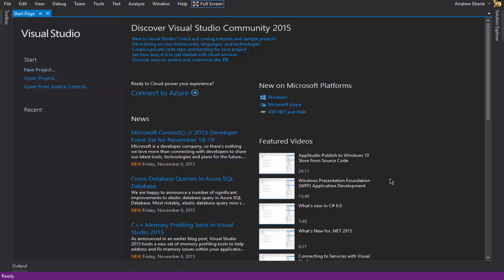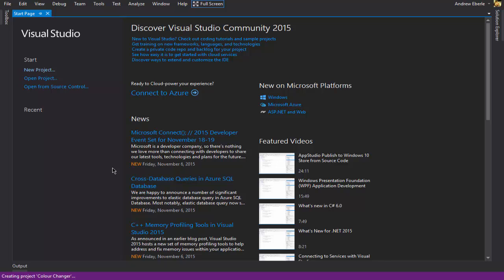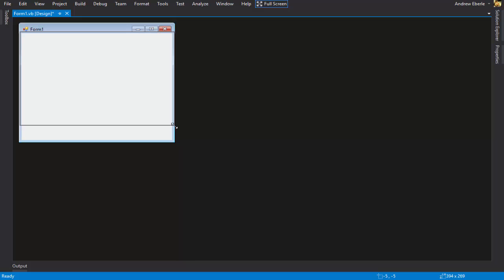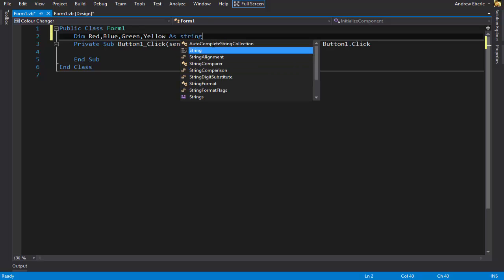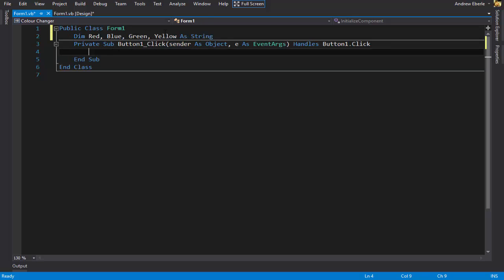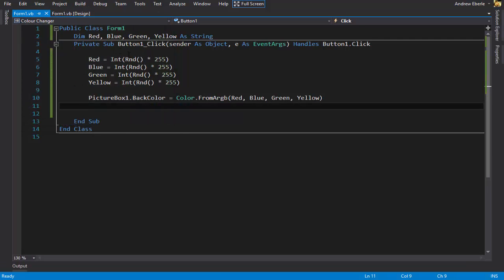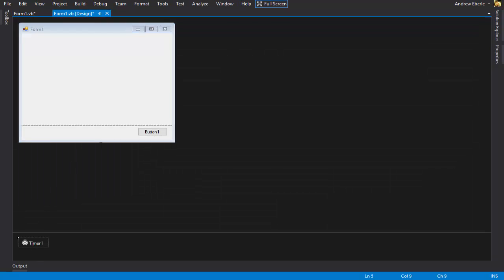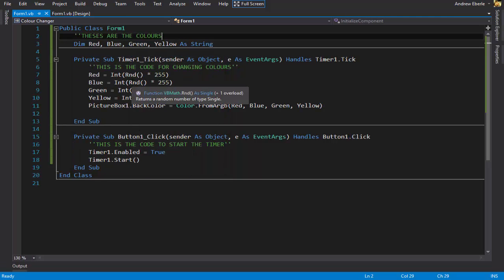HOW to get a random colour changer in VB.NET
G'day guys, here is a quick video on how to get a random colour changer in VB.NET.

If you have any questions, let a comment.